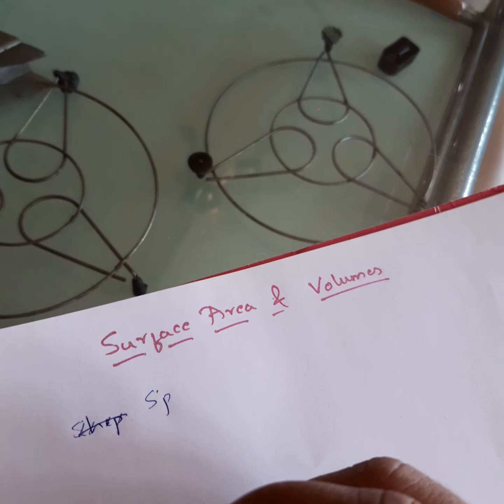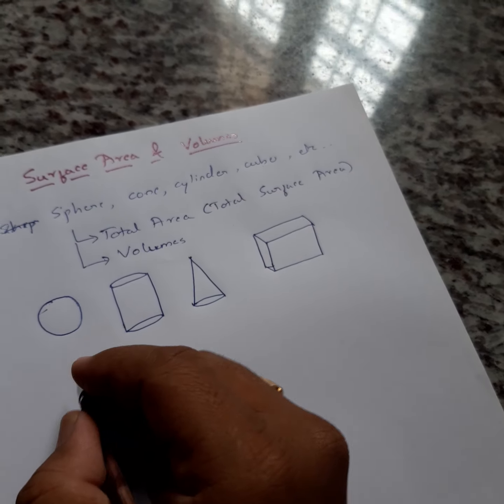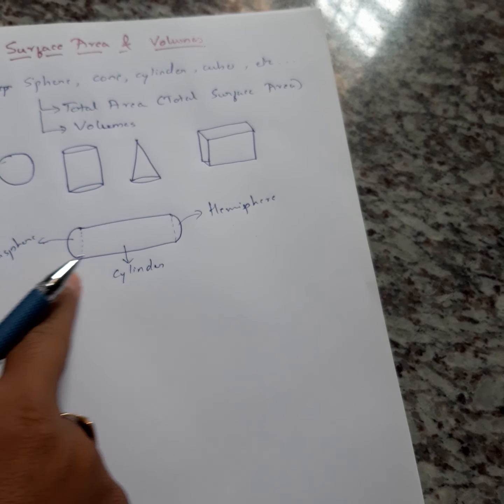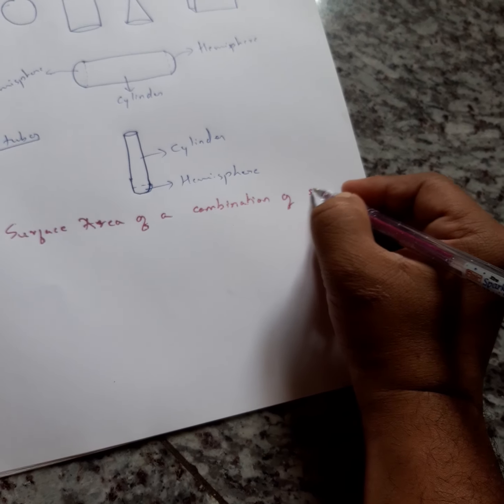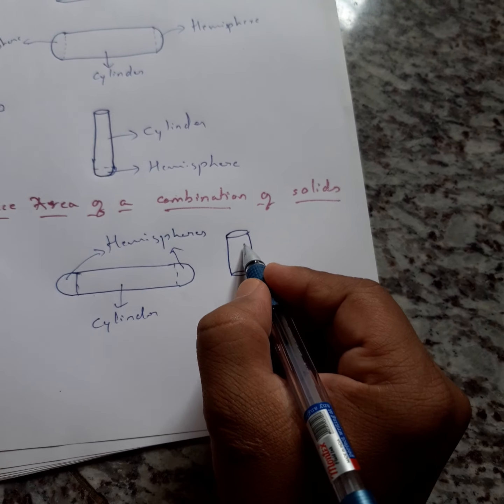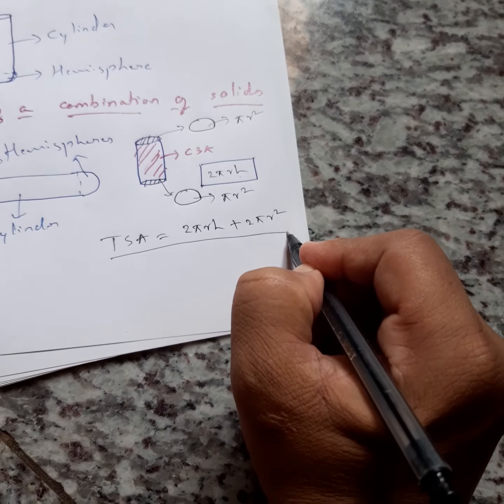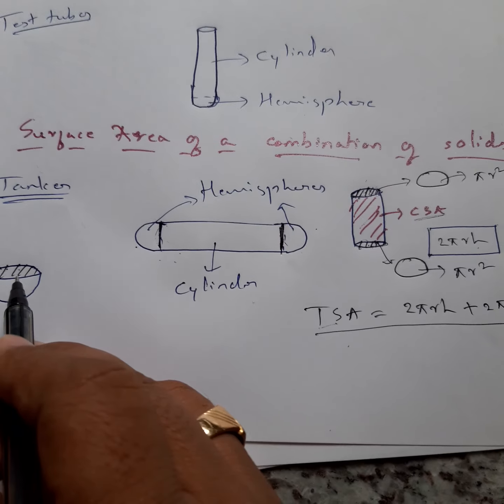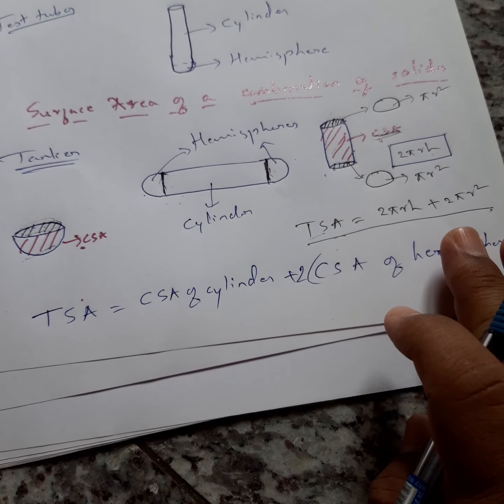Surface Area and volume Theory (Part 1)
Theiritical part of Surface area and volume of combinations of solids